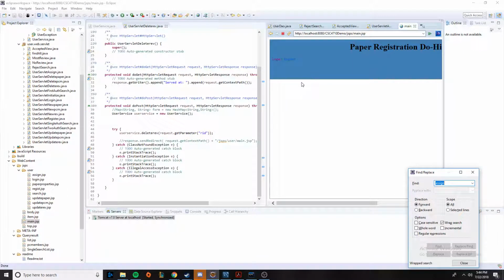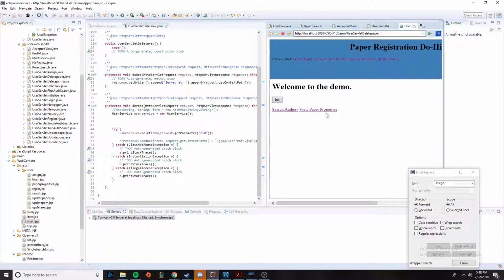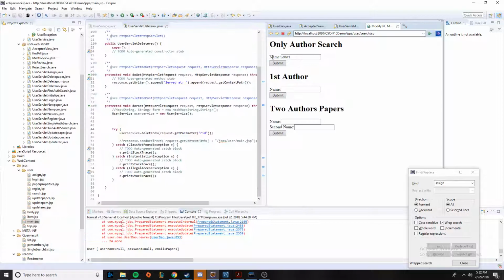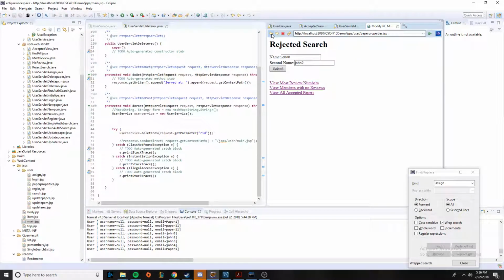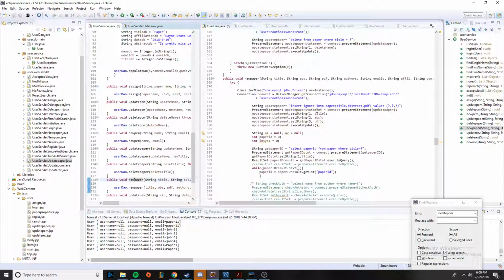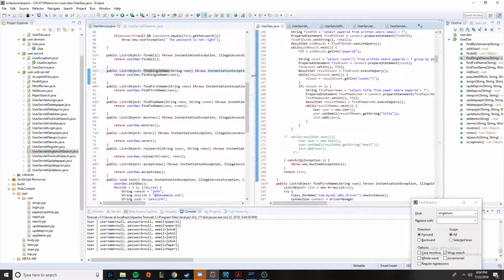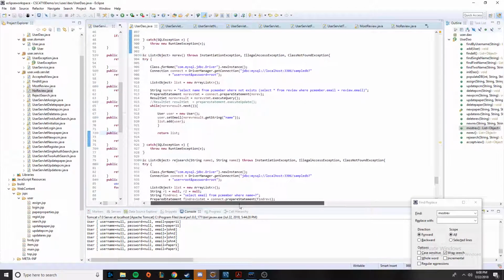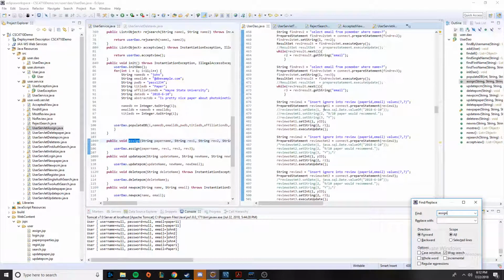CSC4710ProjectPart2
Final part of CSC4710 project at WSU.